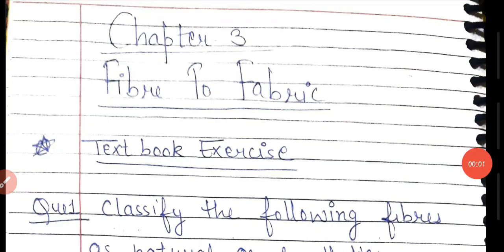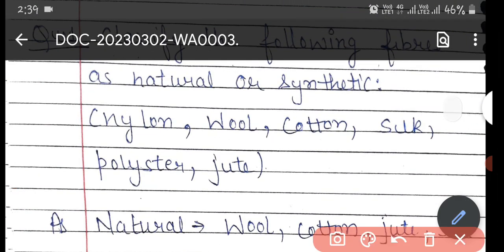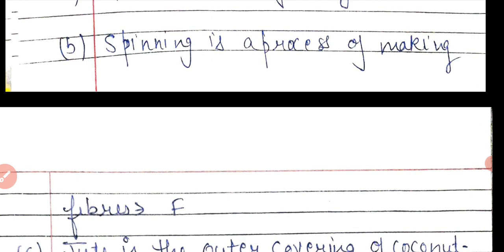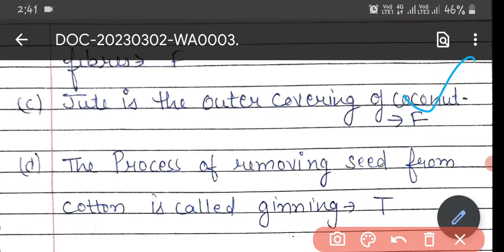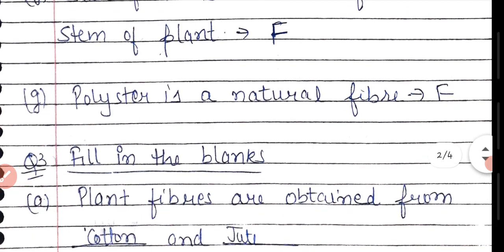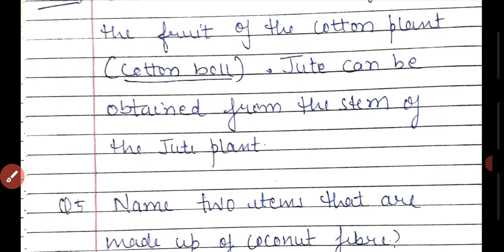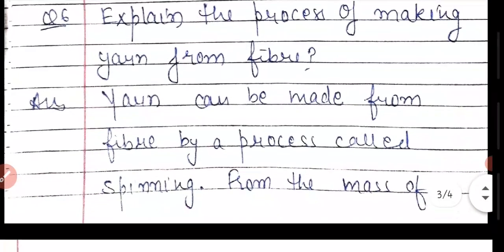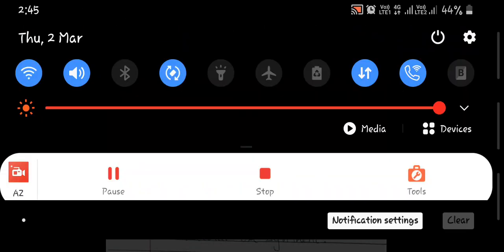Textbook Exercise of ch =3 FIBRE TO FABRIC , class 6th sciencs